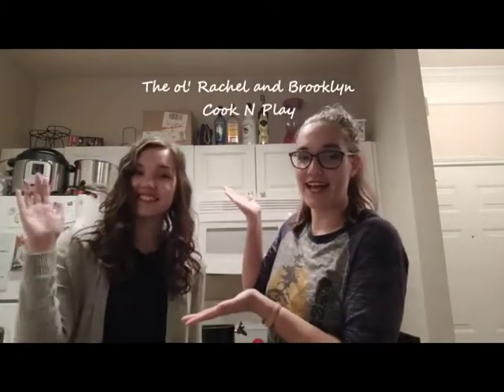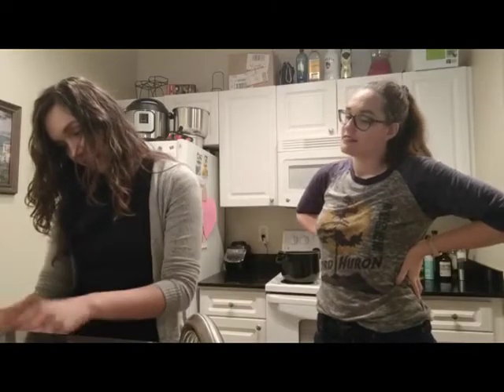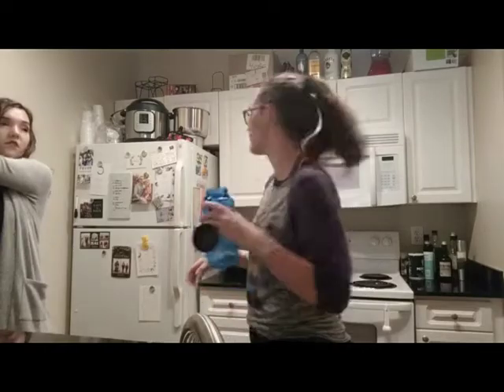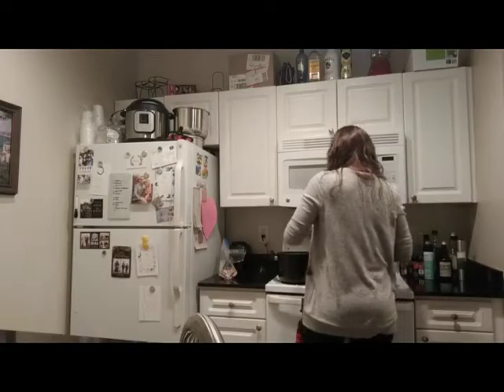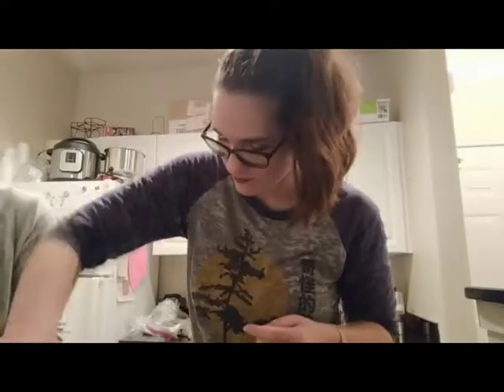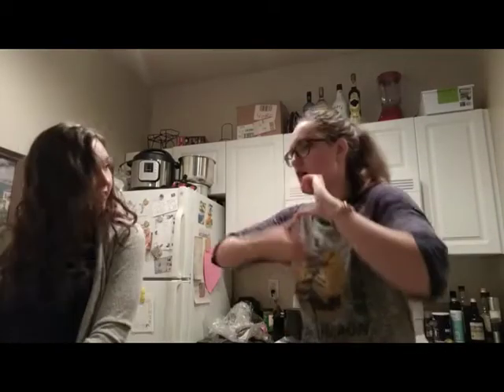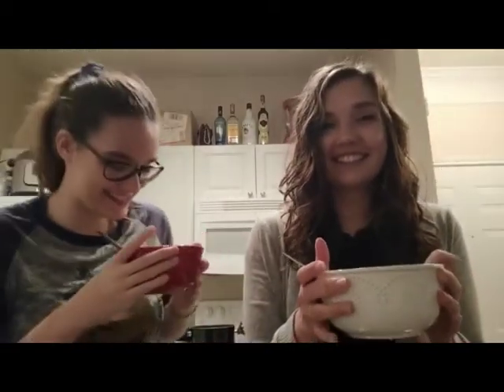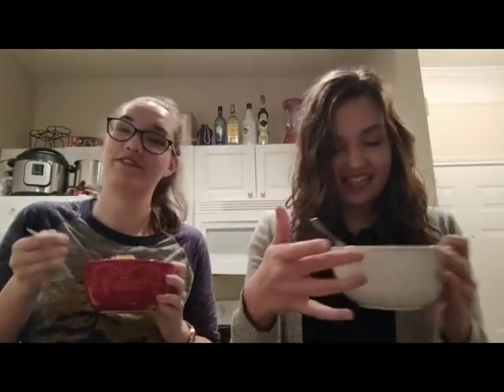Chicken Chili with Rachel (plus a very poor Cleopatra cover)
For those of you wondering what Rachel and I did between takes for My Quarantine Song, we made a video about it. It's a very accurate glimpse at how we usually work in the kitchen together (okay not a lot of work on my part), although we usually don't talk about chicken mummification as much. Enjoy!